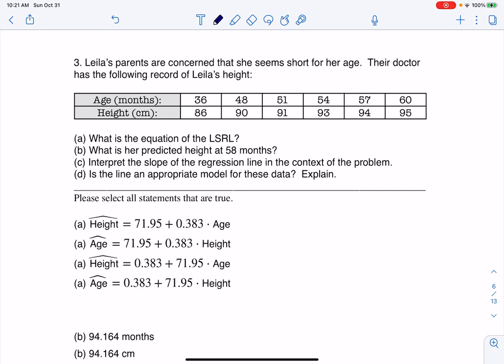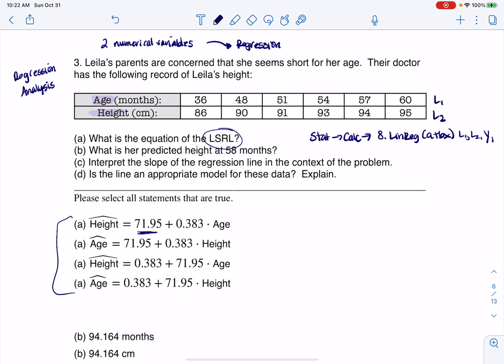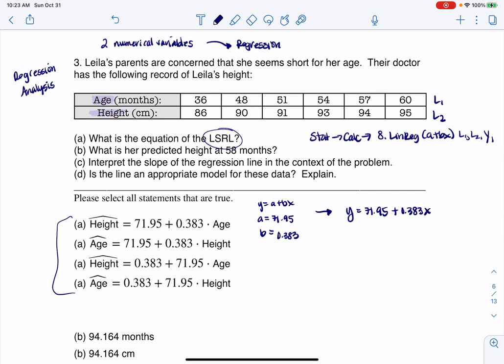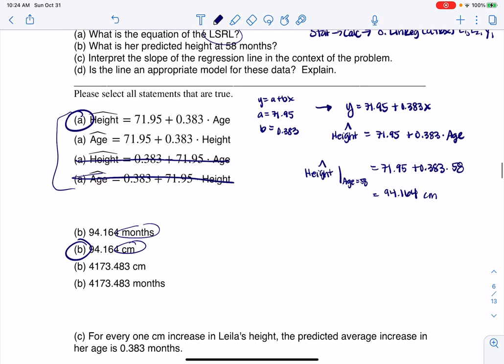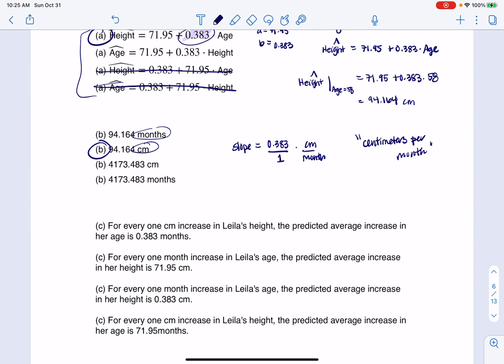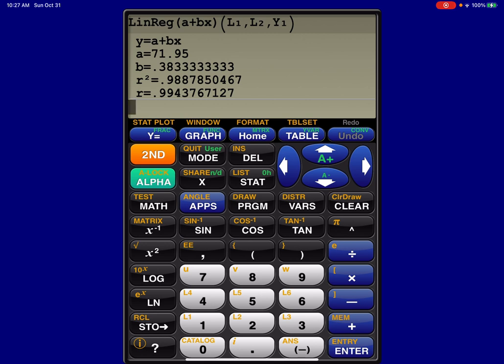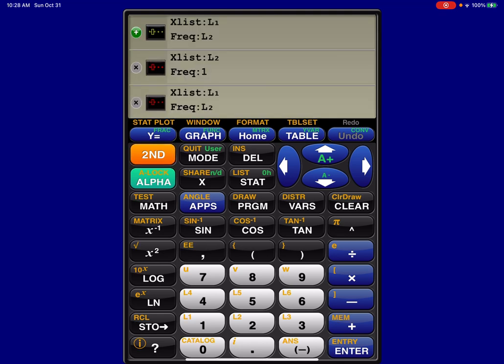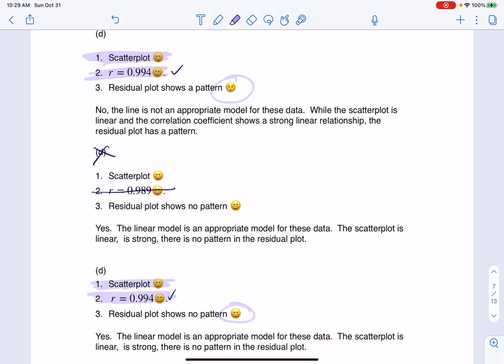Math 43 Sample Midterm 2 MA3